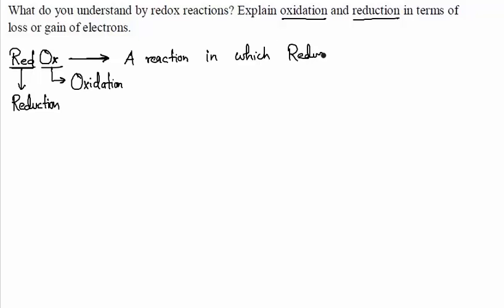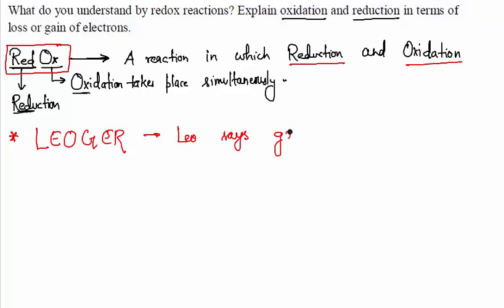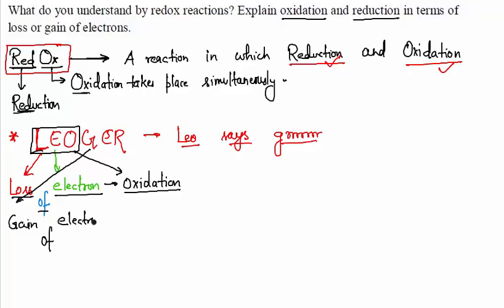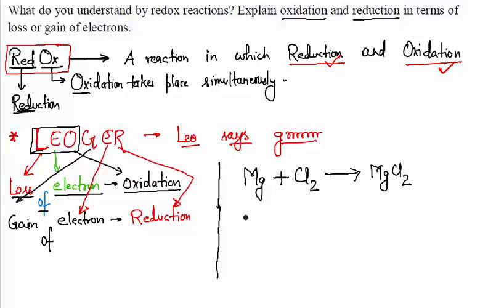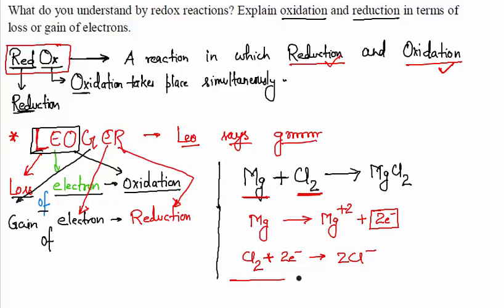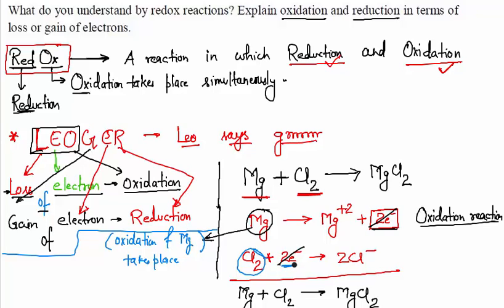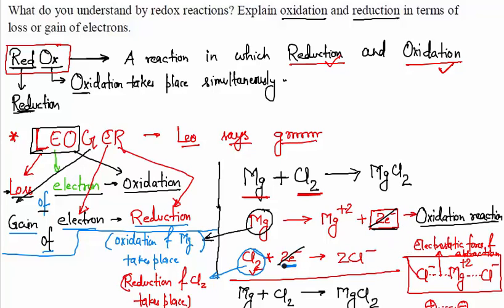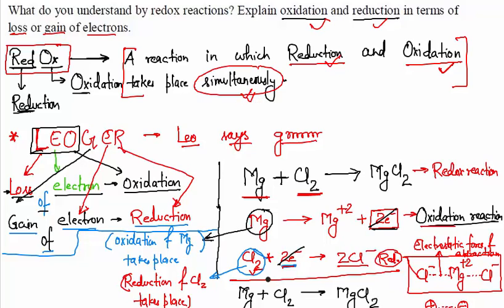Q-2 Chapter 2 Chemical Bonding